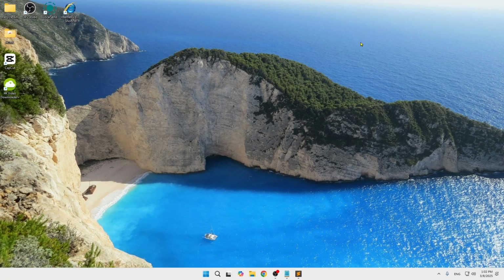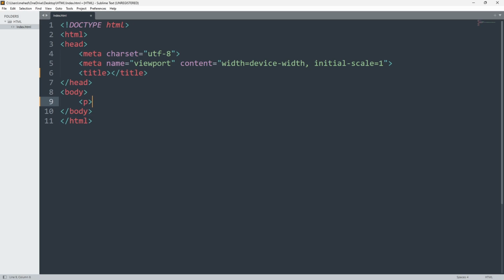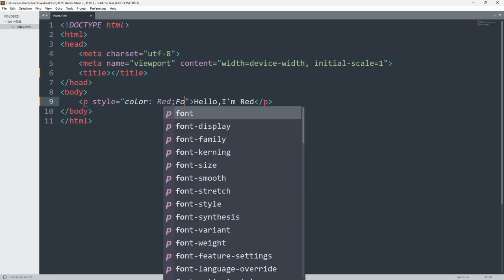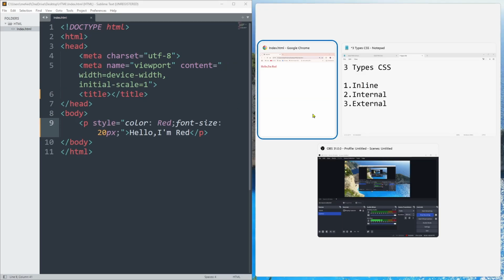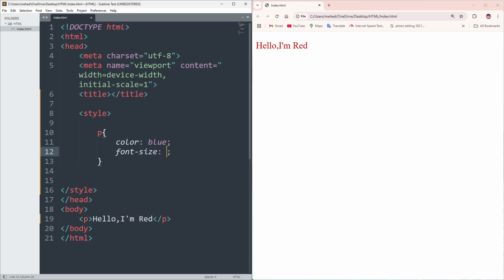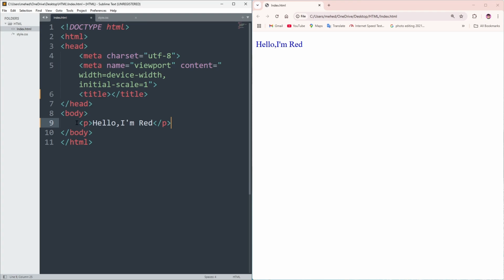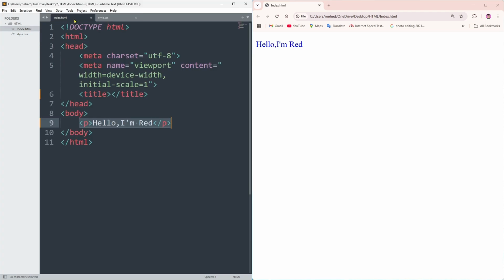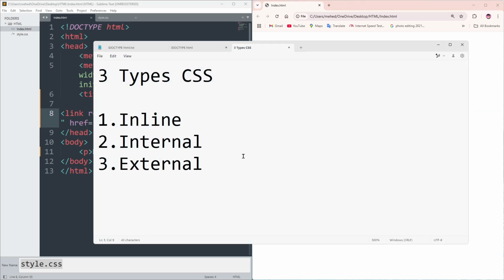🔥 How to Write CSS in HTML File | Beginner’s Guide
Want to make your website look amazing? 🎨 In this step-by-step guide, you'll learn how to write CSS in an HTML file to style your web pages like a pro! 🚀

🔹 What You’ll Learn in This Video:
✅ How to add CSS to an HTML file (Inline, Internal & External CSS)
✅ Best practices for writing clean & efficient CSS
✅ Live demo with real-time styling examples